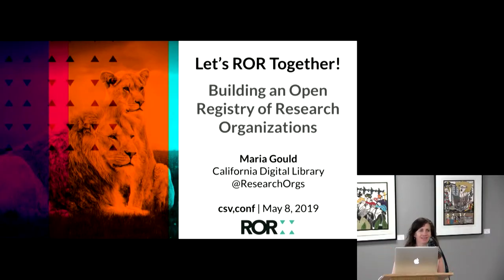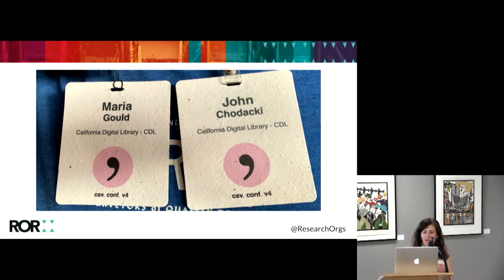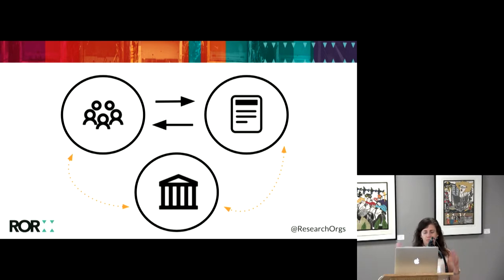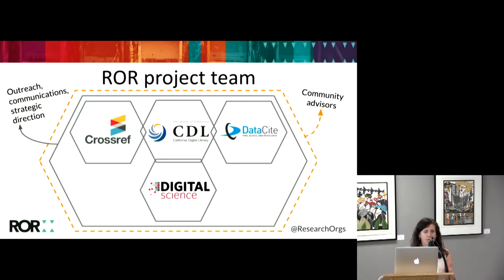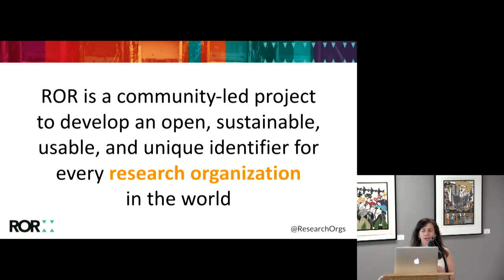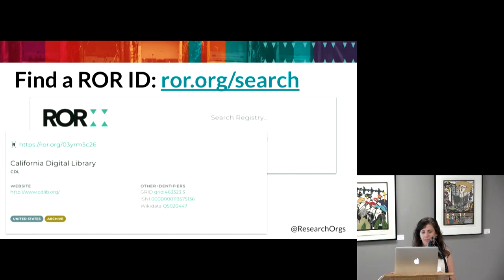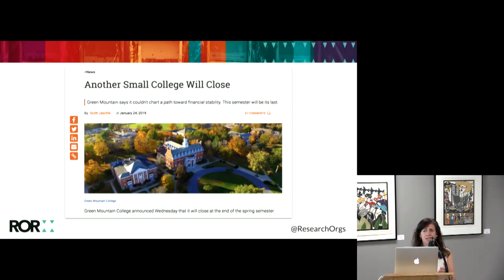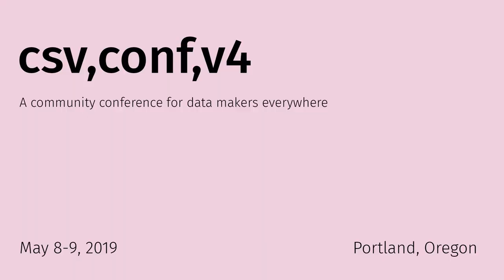Let’s ROR together - building open research organization identifiers - Maria Gould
ROR is a community-led project to develop an open, sustainable, usable, and unique identifier for every research organization in the world.